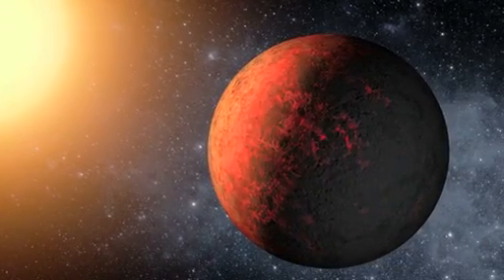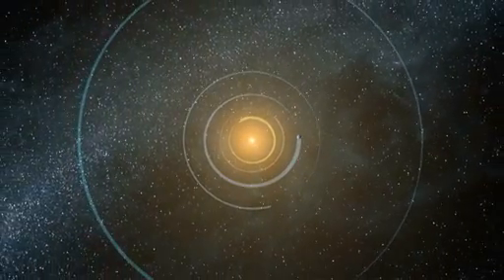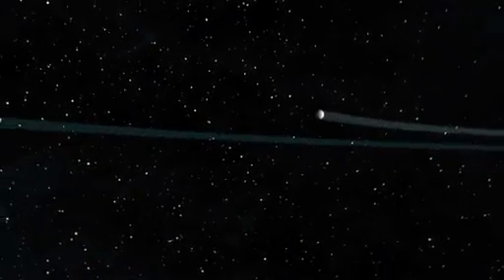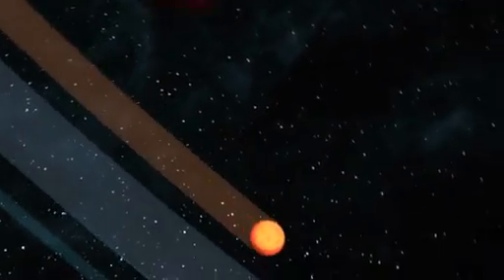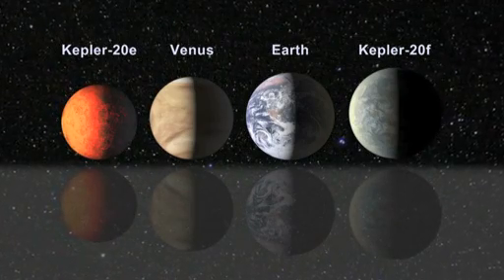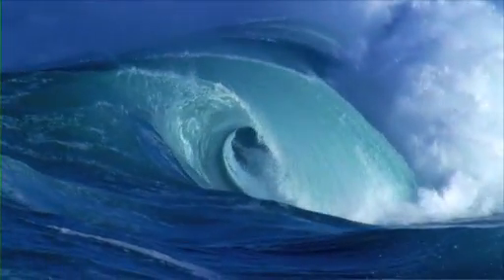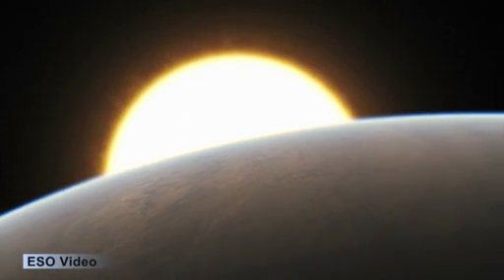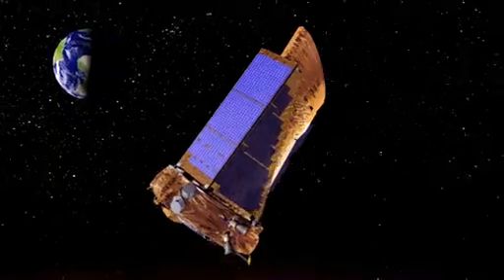Kepler 20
NASA's Kepler mission has discovered the first Earth-size planets orbiting a sun-like star outside our solar system. The planets, called Kepler-20e and Kepler-20f, are too close to their star to be in the so-called habitable zone where liquid water could exist on a planet's surface, but they are the smallest exoplanets ever confirmed around a star like our sun. Kepler-20e is slightly smaller than Venus, measuring 0.87 times the radius of Earth. Kepler-20f is slightly larger than Earth